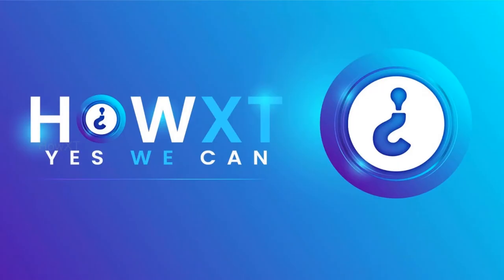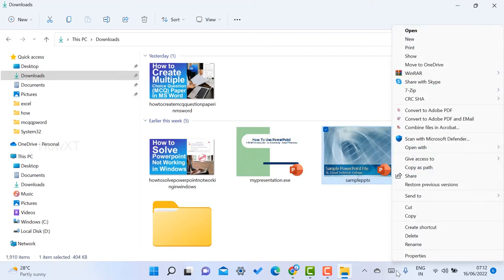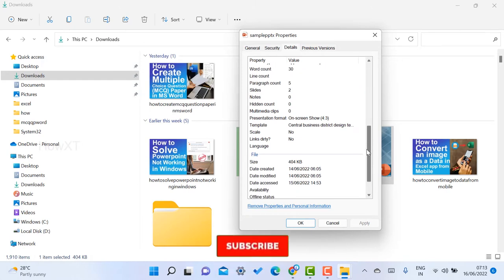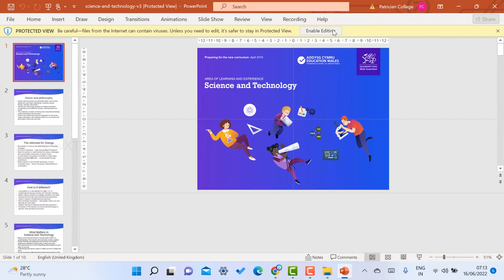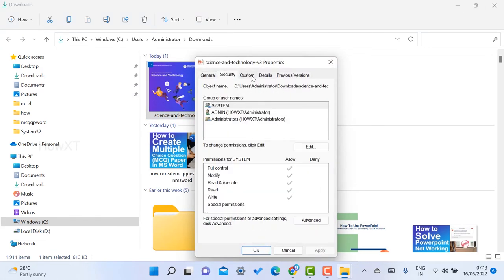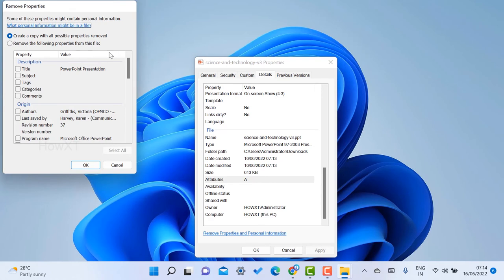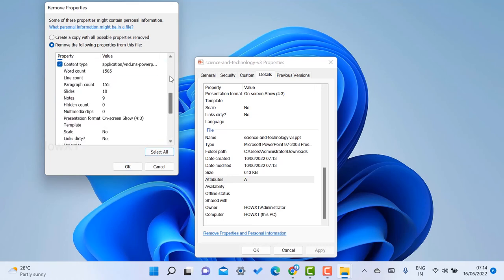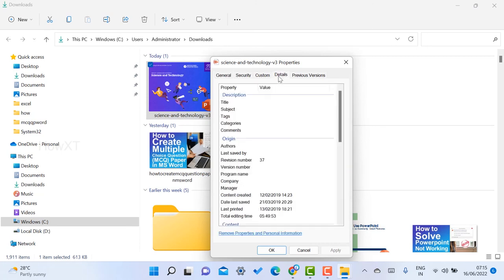How to remove properties and personal information from file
This video tutorial will help you How to remove properties and personal information from file